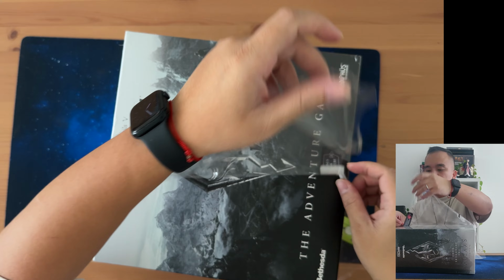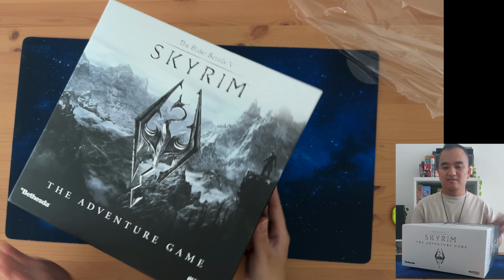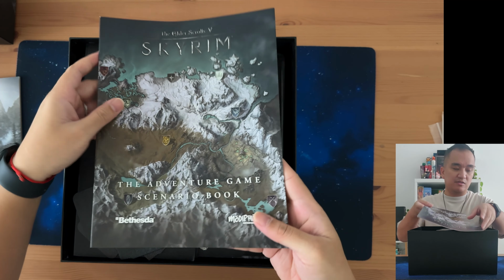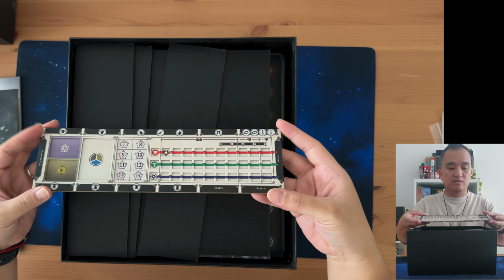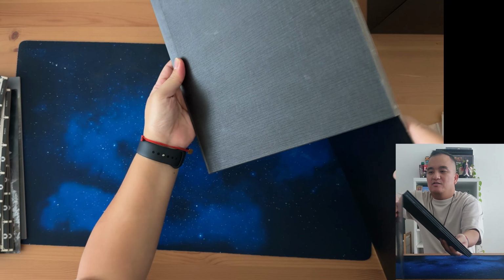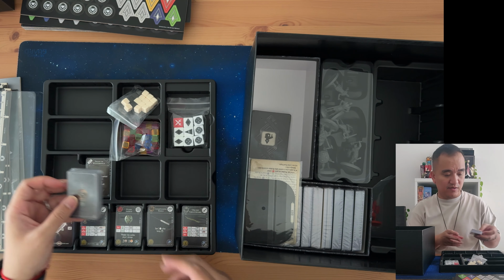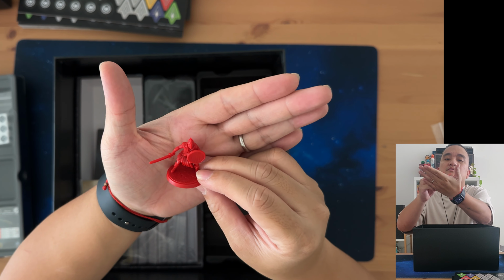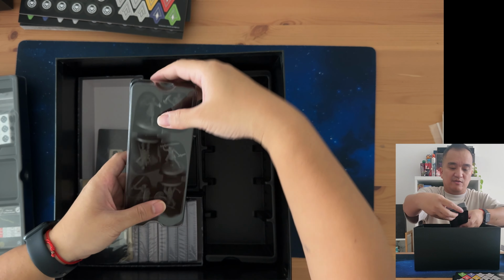Just Unboxing -Elder Scrolls V Skyrim - The Adventure Game - Unboxing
The Elder Scrolls V: Skyrim – The Adventure Game is a 1-4 player co-operative game of adventure and exploration across Skyrim. Players take the roles of heroes involved in epic quests, working together to defeat their enemies and exploring the vast expanse of Skyrim. You will be able to choose character miniatures like the Khajiit, Nord, or High Elf; plan your strategy with weapons or spells; and fight your way through forgotten mines, Draugr-infested tombs, or ancient Dwemer cities to find ancient treasures and increase your power.